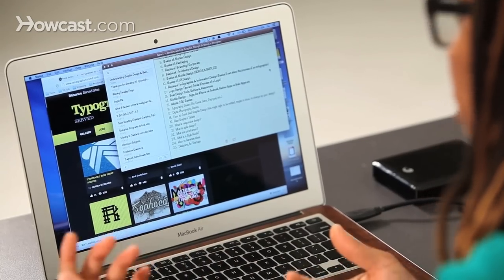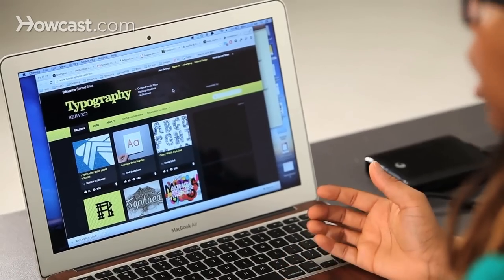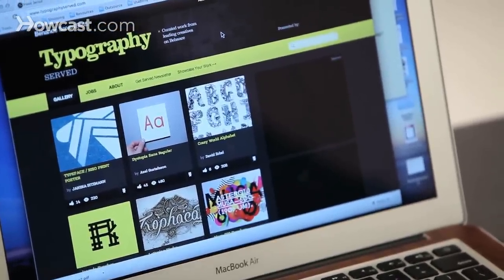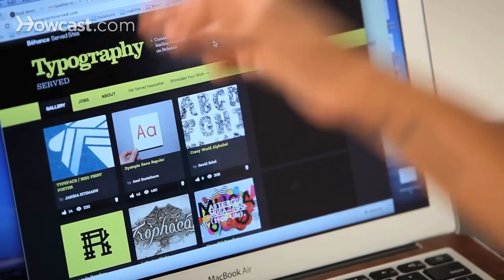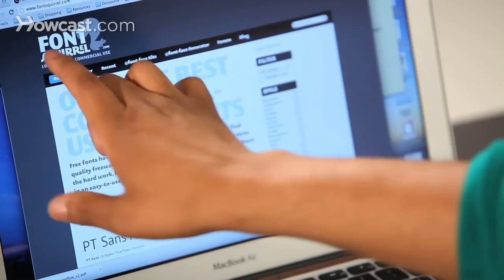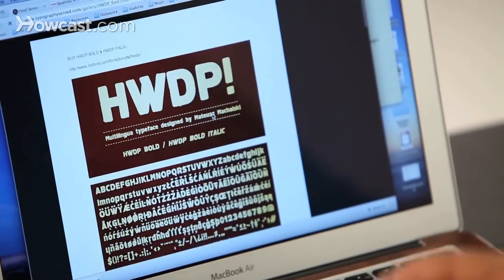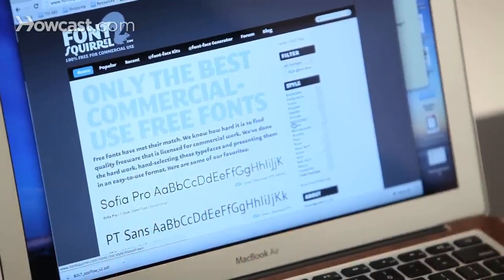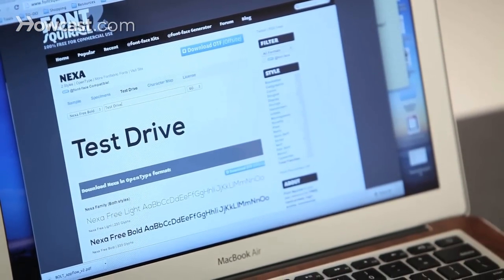What Is Typography? | Graphic Design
One of the best parts about design is being able to figure out each element of it, and one of the most important element that sometimes I think we forget about is photography, or fonts, or types. So typography is really also a very vast subject matter which you can study, like the history of fonts.

A beautiful movie called Helvetica teaches you like the history of how Helvetica was even born, and how like back in the day there used to be different like metal presses for each and every single letter. Now it's a little bit easier, now you're just trying to decide, okay, well, which font looks good, and which font is really going to bring my point across? I've always noticed that a lot of people in the natural industry, like to use papyrus which is a no-no. They use it because it looks earthy.

But it's one of those fonts, just like Comic Sans or any other, like Times New Roman, like Wallets, good and it comes on your computer, it's something that you shouldn't use, and it's one of those designer no-nos, that as soon as I see it, I know that pretty much you're an amateur designer. You want to make sure that you study like, the trends of typography.

A really good site is Smashing Magazine, in which they tell you the best fonts that are out there, and they usually do it kind of quarterly, like they tell you the best Script font, the best free fonts, the best Sans-Serifs and Serifs, and those are important to know too.

So a Serif is a font that usually has like the tail, as you'll see here with the P, it's not just straight down, or with the H it has like the little curves and the flairs, whereas a Sans-Serif doesn't have that, it's more so just something like this, where a font, where you don't see like the little tails in the T.

So it's good to know, like you know, when you're trying to do a message, which font best speaks to that message, or which font best speaks to that character. There are a lot of beautiful sites out there, Typography Served which shows you different, like how people are using type in like modern day things, and how it looks, and sometimes there are even free downloads.

There's a lot of font houses, font houses, like Font Shop, or they have beautiful, like, fonts, user fonts that you usually have to pay a lot for, but it's still like beautiful fonts that work well with your design. And then there's free fonts. Fonts Squirrel is a 100% free, and you can use it with a web kit, so that you can actually see these fonts in your website designs, and actually be able just to kind of see like how it's going to look, or how you can utilize it. It lets you test drive the font now, and you can see see how it's going to look, and how big you would want it. It also tells you which licenses you can have.

So, font is something where if you're excited about it, then be excited about it, and learn about it, and you can tell like which fonts go well with each other, which font gives you that feel, which fonts feel more vintage or more modern. Typography is definitely a part of design that should never be ignored.